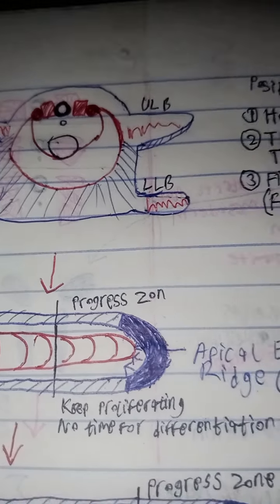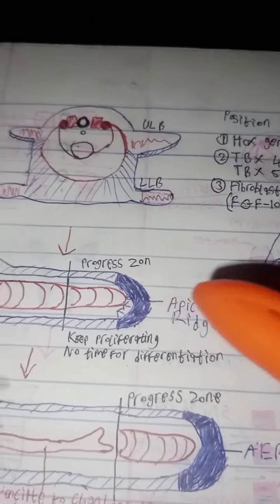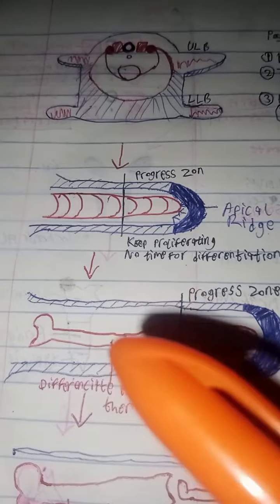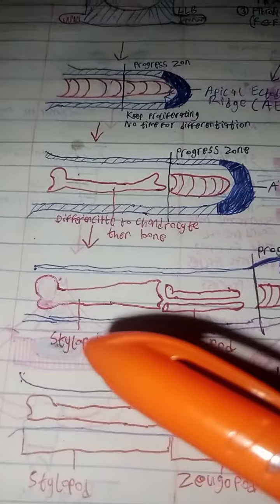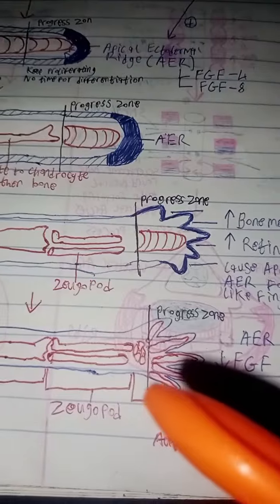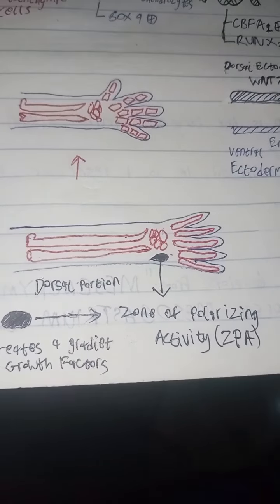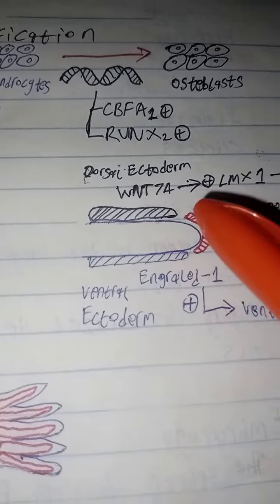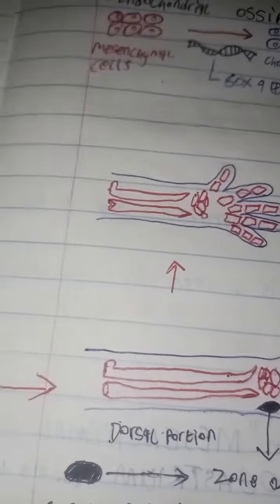Embryology of Skeletal system: The Limbs